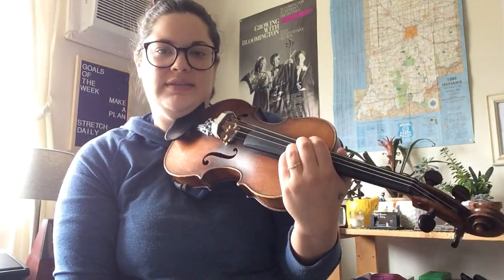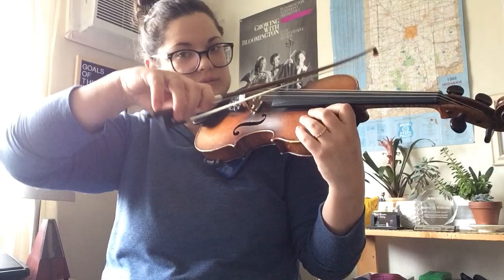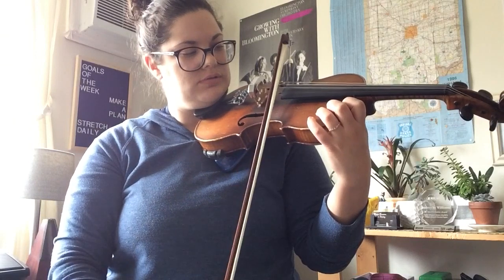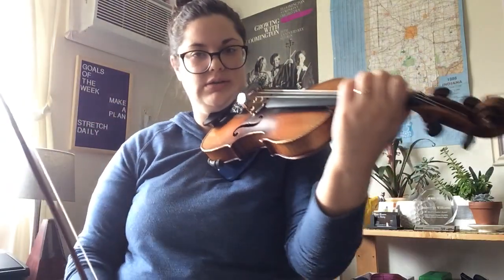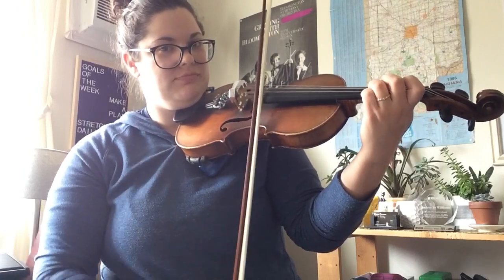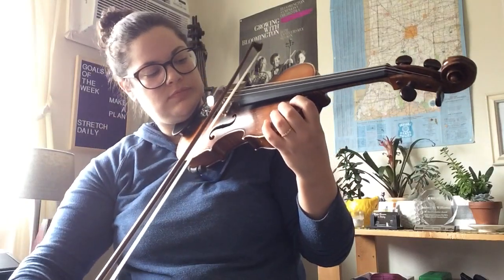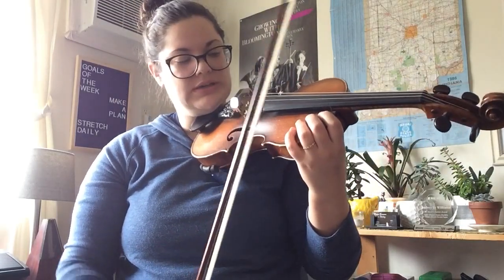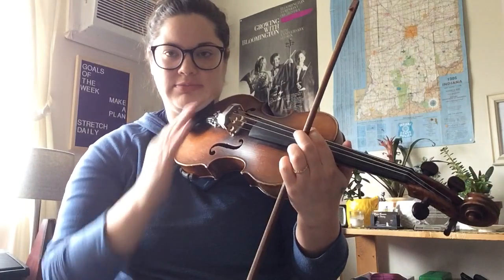Violin String Crossing Exercise | Taz The Cat | Music With Audrey